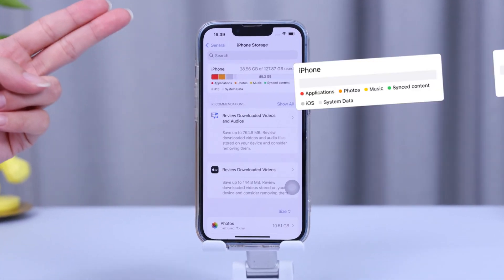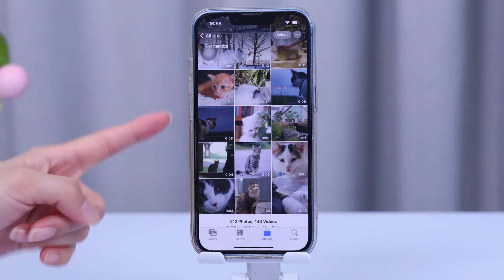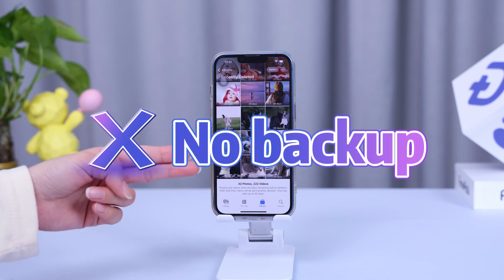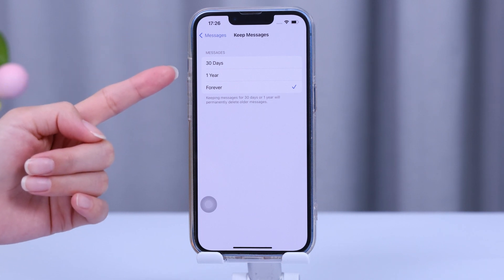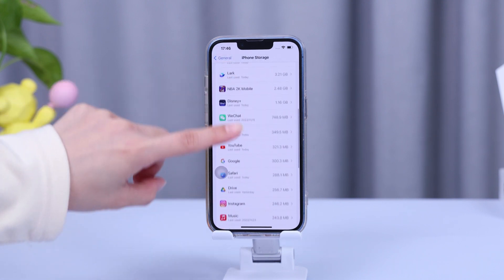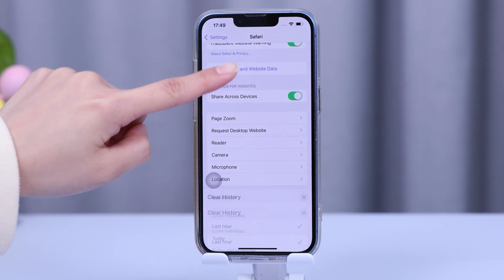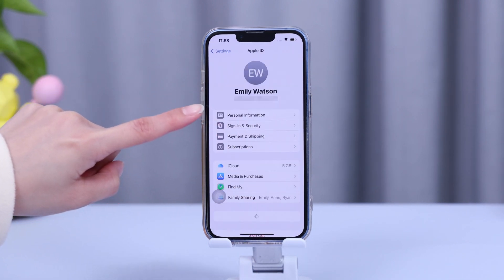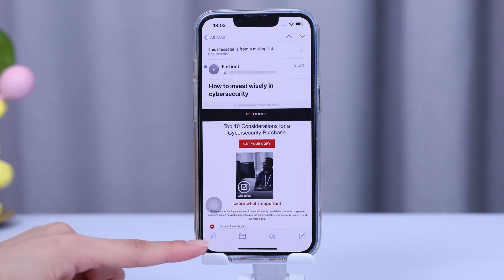How to Free Up Storage on iPhone (10 Fast Ways)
Here are 10 tips for freeing up storage space to maximize your iPhone's capabilities. Follow our straightforward guide to declutter your device and create space for what's important. Explore alternative methods to optimize storage.

📣Timestamp
0:00 Intro
0:19 How to Check iPhone Storage
0:43 Method 1. Managing Photos and Videos
1:58 Method 2. Set Message Expiration
2:41 Method 3. Delete Old Message Threads
3:04 Method 4. Offloading Apps
3:57 Method 5. Clearing Safari Data
4:34 Method 6. Deleting Downloads
5:05 Method 7. Optimizing iCloud Storage
5:26 Method 8. Reduce Email Storage
5:39 Method 9. Manage Large Attachments
6:04 Method 10. Delete Offline Content

👓Professional Features of FonePaw iPhone Data Recovery
- Recover Any Lost iOS Data in Multiple Scenarios
No matter you are suffering from iOS data loss due to accidental deletion, system crash, jailbreaking, or more, FonePaw is powerful enough to handle the situation.
- Support 30+ file types
Photos, Contacts, Messages, Videos, Audio, WhatsApp, Line, Call History, Safari History, Voice Memo, Notes, App Documents, etc.
- FREE Scan and Selectively Recover Data
You don't need to pay if you can't find your lost data.

iPad: All models of iPad Pro, iPad Air, iPad mini and iPad

iPod: iPod touch 7/6/5/4/3/2/1